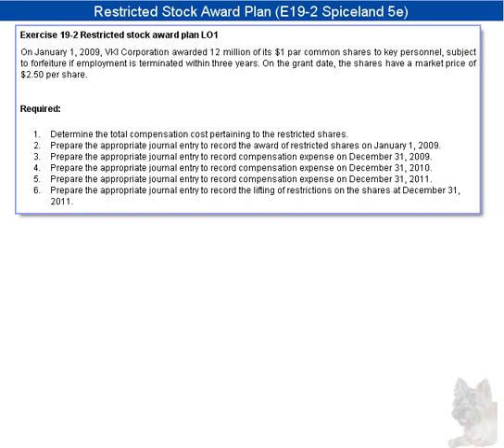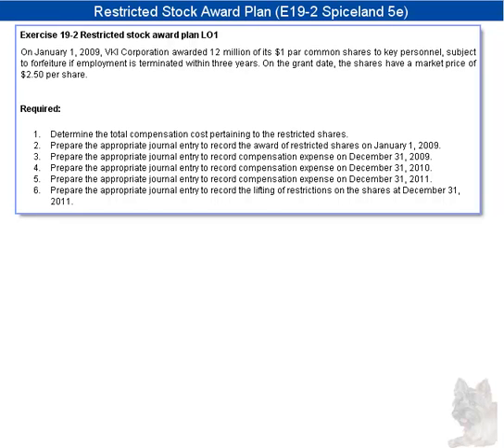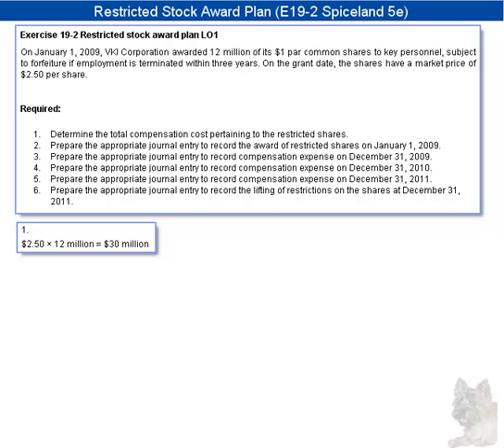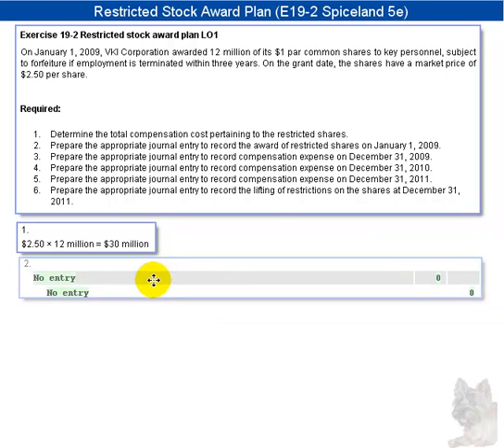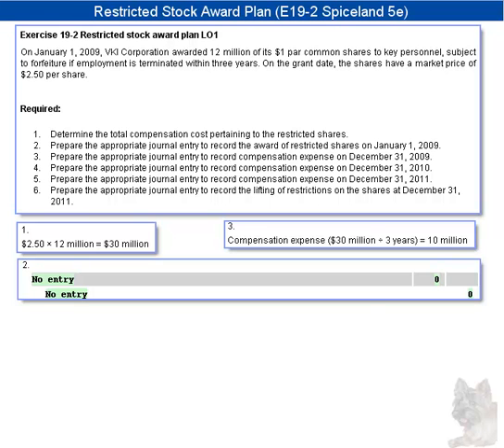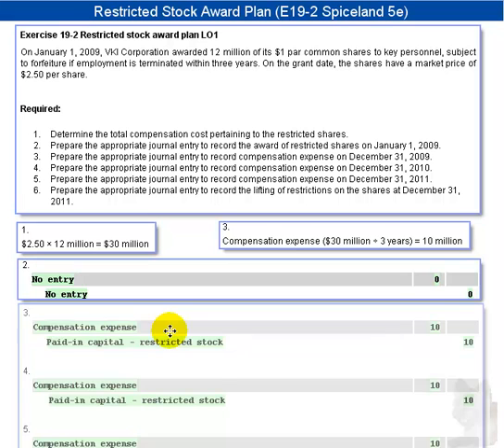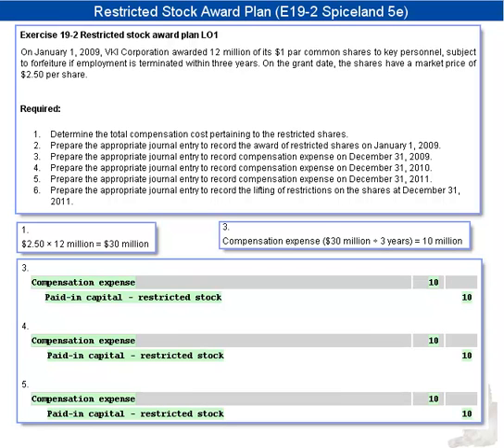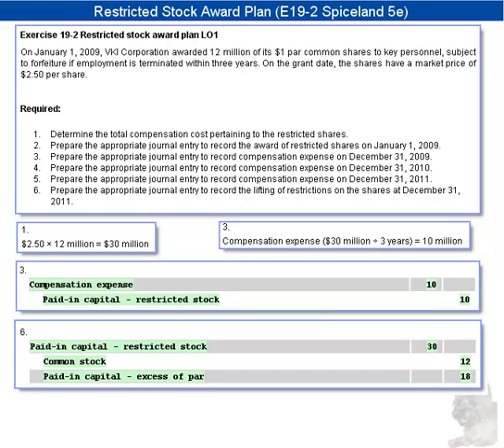Restricted Stock Award Plan E19-2 5e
Accounting for Stock options